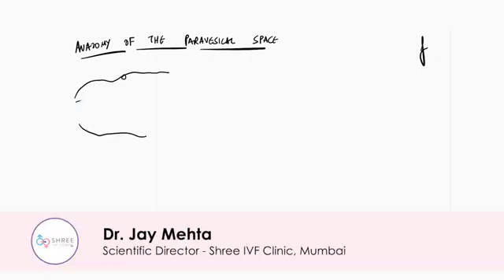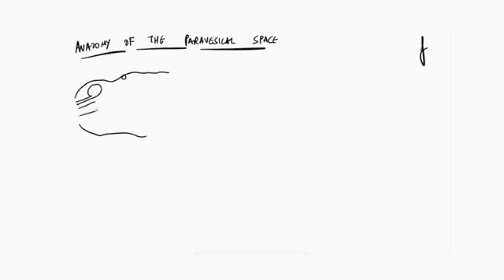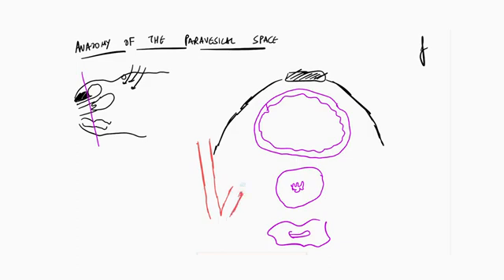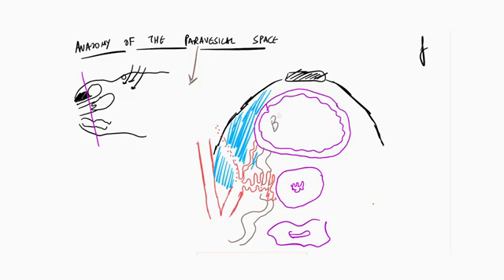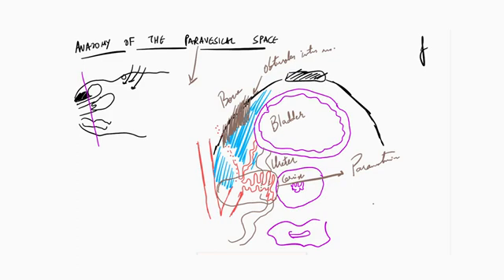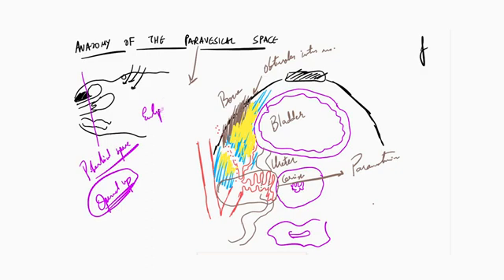OBGYN Training Module 8 Anatomy of the Paravesical Space Dr Jay Mehta Shree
OBGYN Training Module 8 - Anatomy of the Paravesical Space | Dr Jay Mehta - Shree IVF Clinic

Welcome to the sixth module of our OBGYN Training Series! In this session, Dr. Jay Mehta, an esteemed expert in Obstetrics and Gynecology, guides you through the "Anatomy of the Paravesical Space". Join us for a comprehensive exploration of the foundational surgical anatomy essential for OBGYN procedures.

Join us for an informative session led by Dr. Jay Mehta on the Anatomy of the Paravesical Space. Your journey to comprehensive OBGYN knowledge begins here!